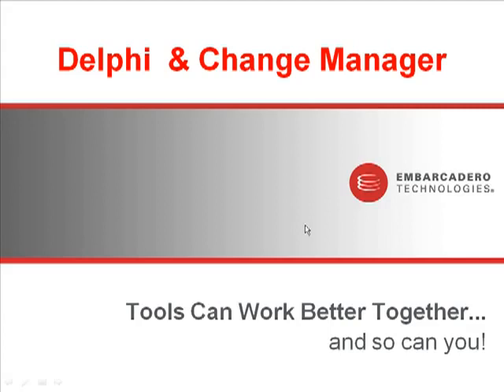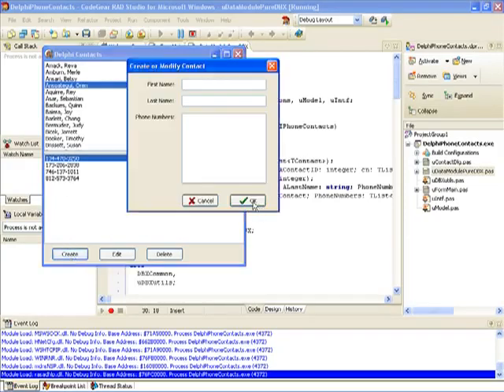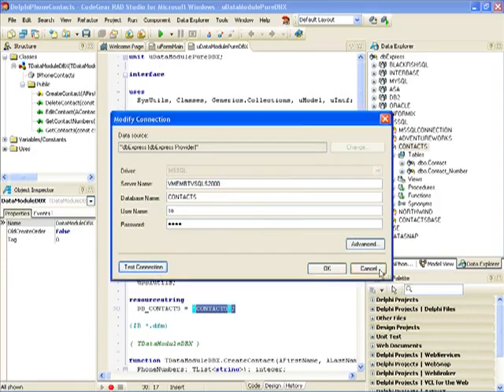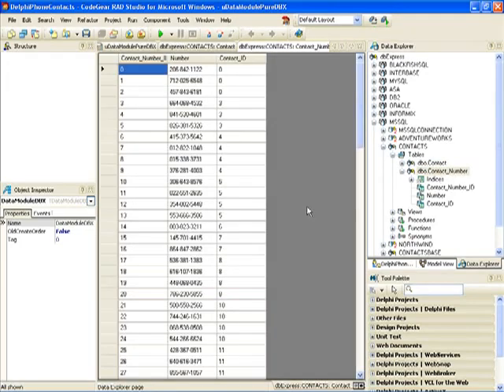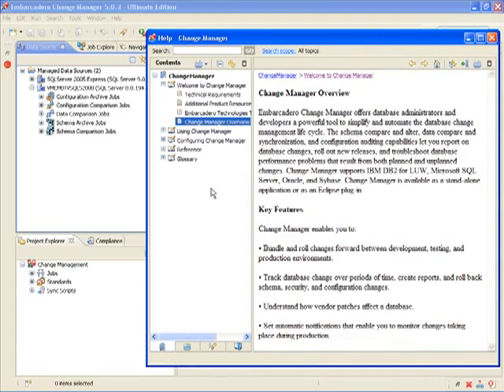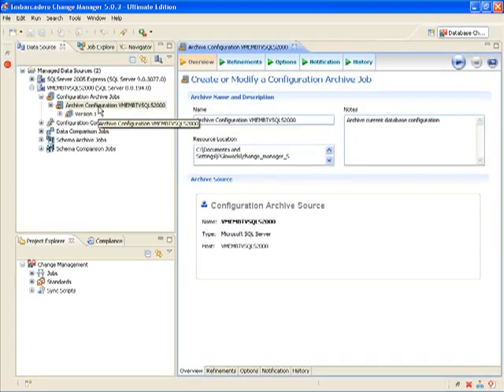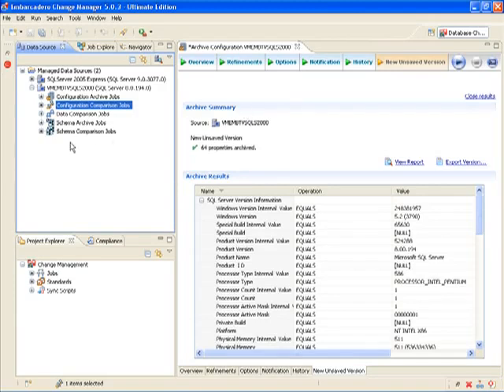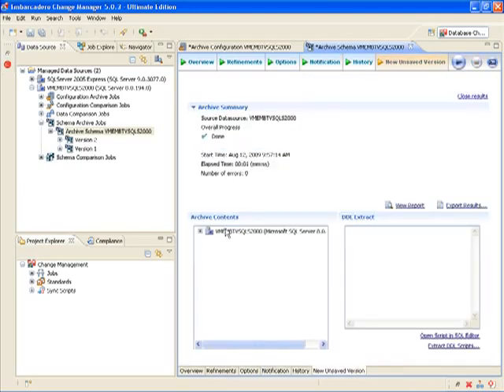Delphi and Change Manager Working Together Episode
Tools work better together : Delphi and Change Manager